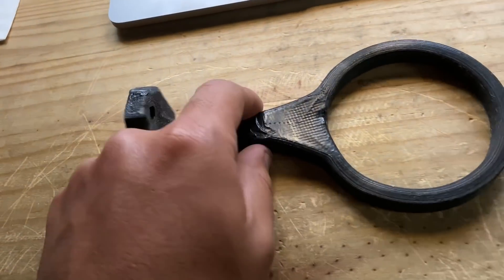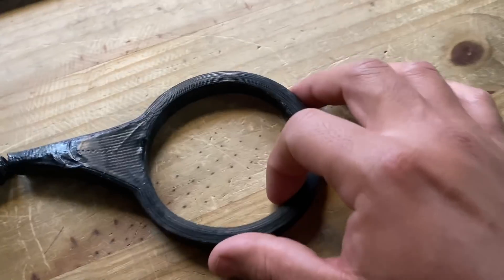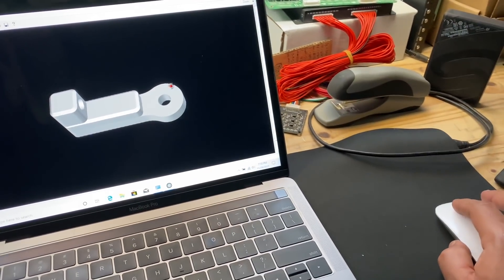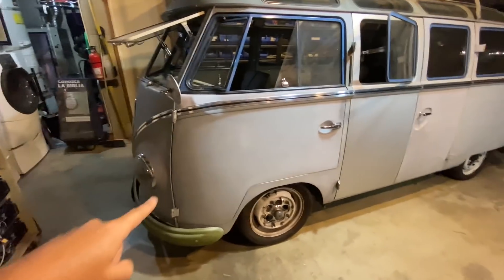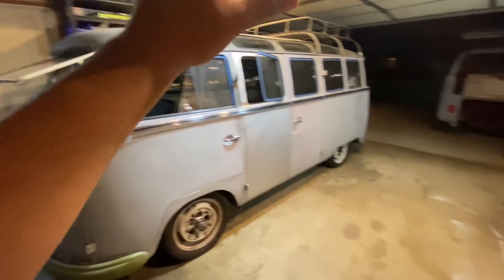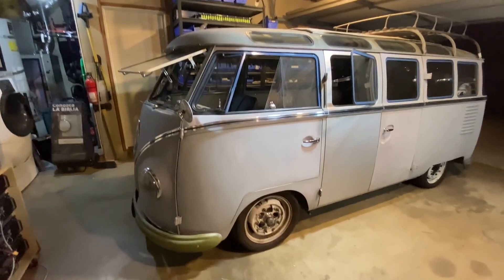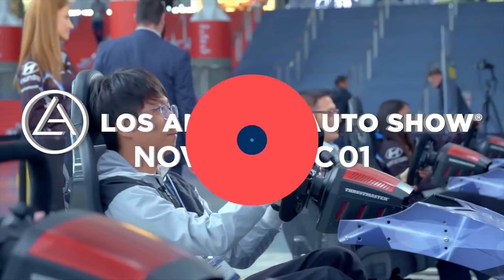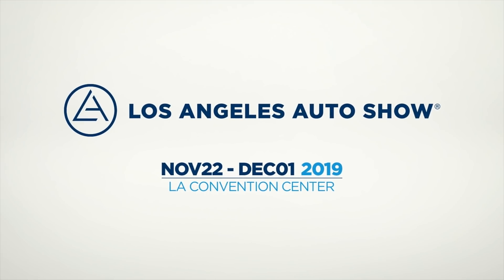Im running out of TIME!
FAQ:
4) Where Can I buy Solar Panels?   Flexible
7) Why not use Supercapacitors?